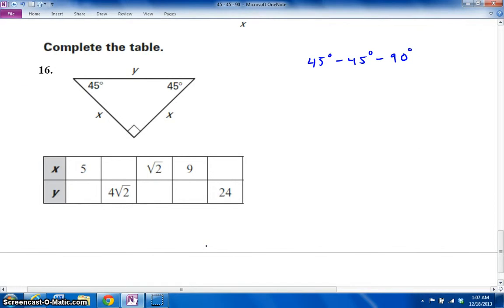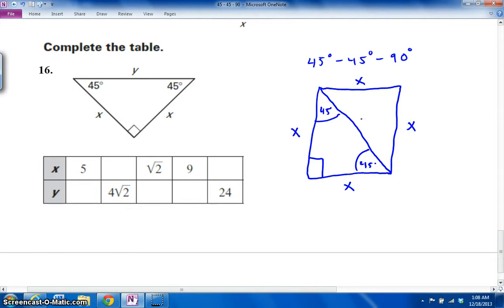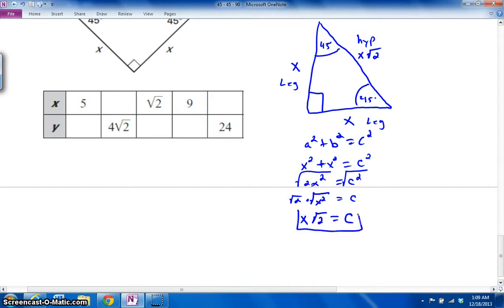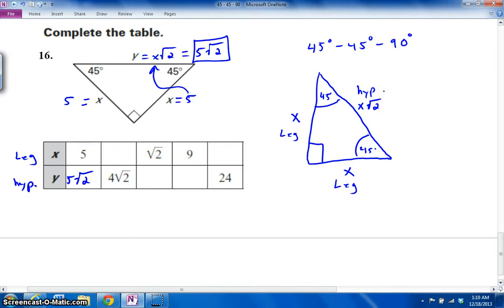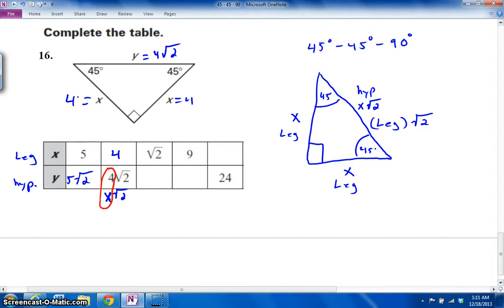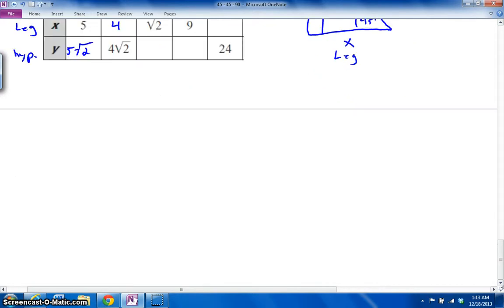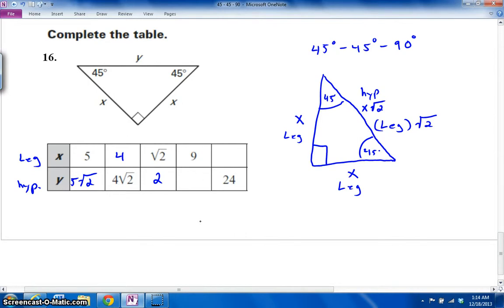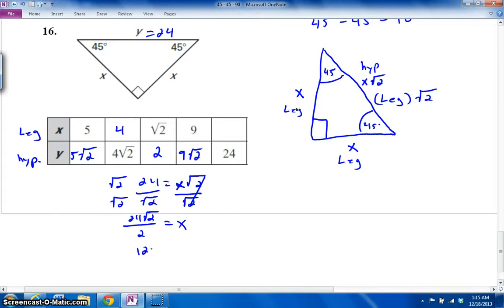45 45 90 Right Triangle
45-45-90 Right Triangle HW Problem 16